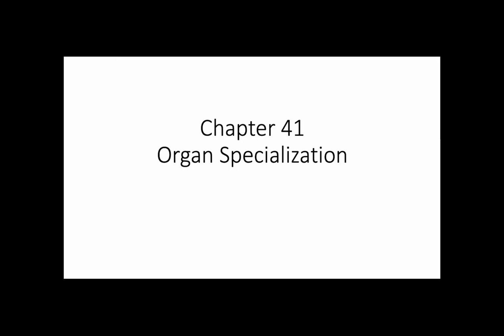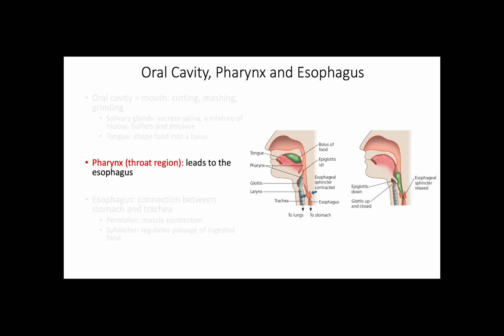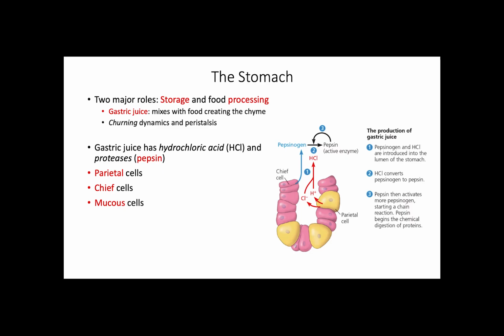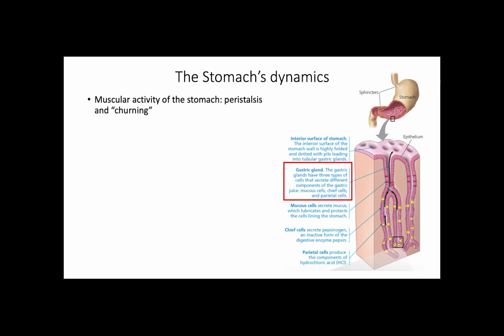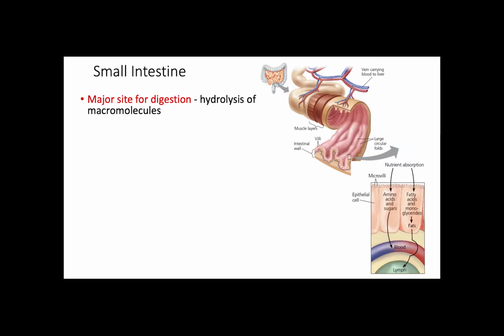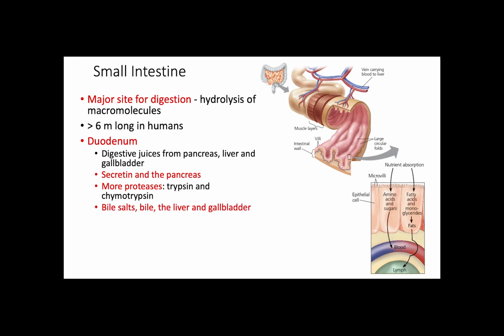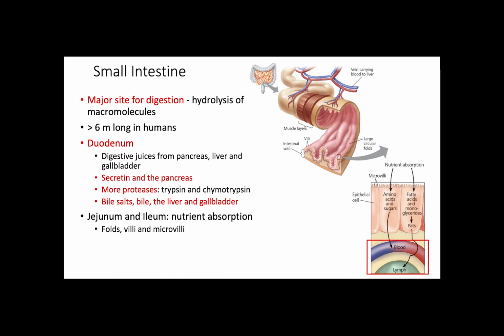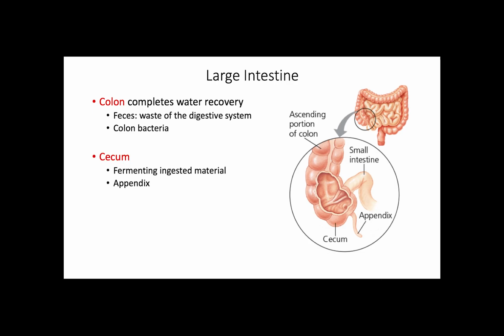Organ Specialization in Digestive Systems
This video explores the animal digestive system and how different organs are specialized to complete the process of digestion. Additionally, it describes the function of important parts of the digestive system and the interaction between them during food processing. The information in this video is found in chapter 41 of Campbell Biology 11th Edition.